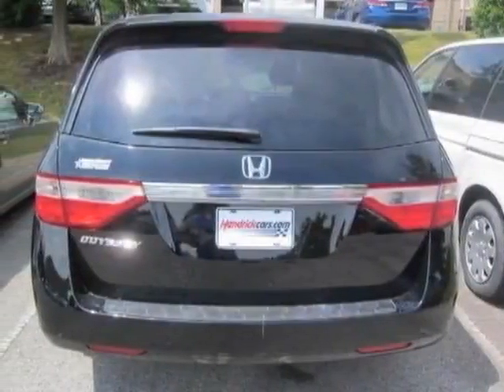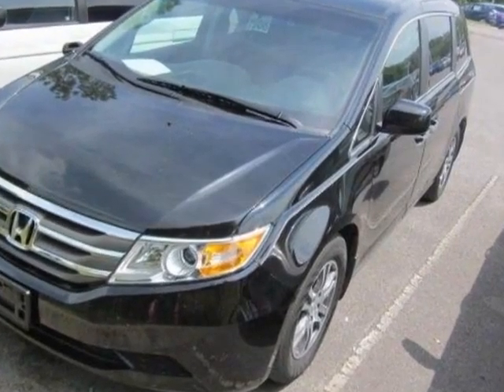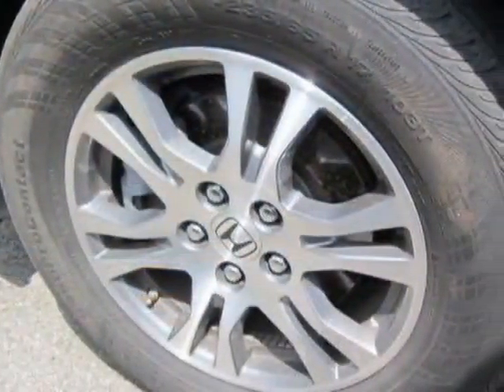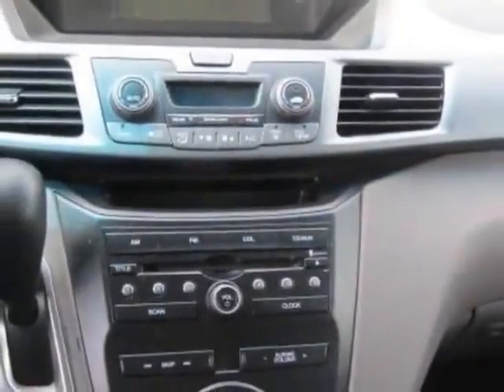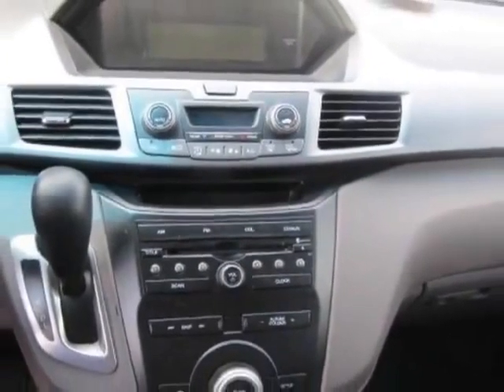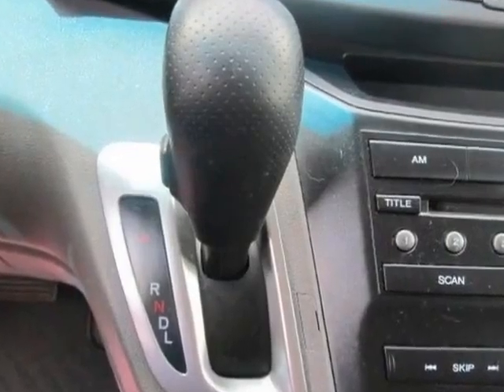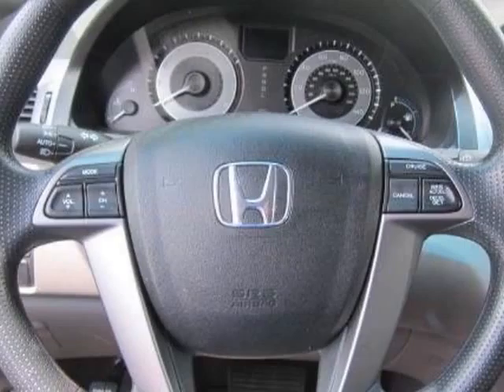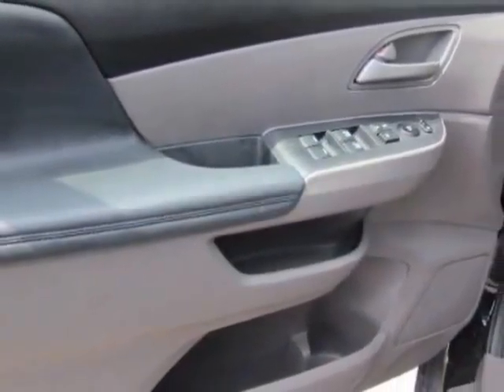2011 Honda Odyssey 5dr EX Van - Franklin, TN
Darrell Waltrip, Franklin, TN - Third Row Seat, ABS Brakes, Cruise Control, Power Driver Seat